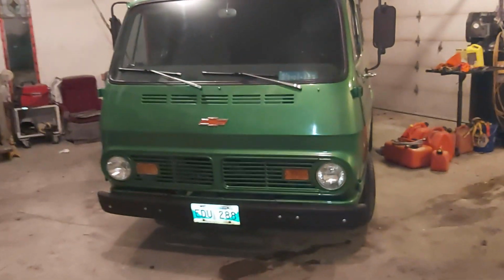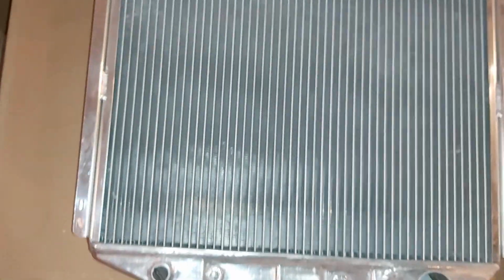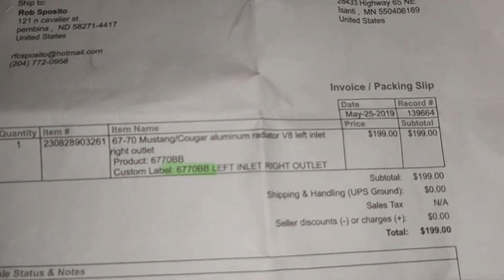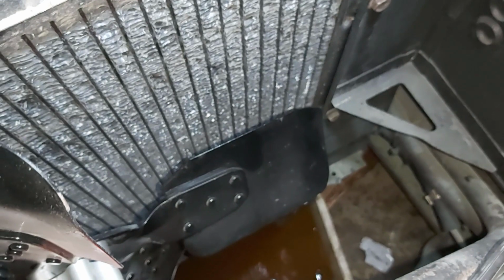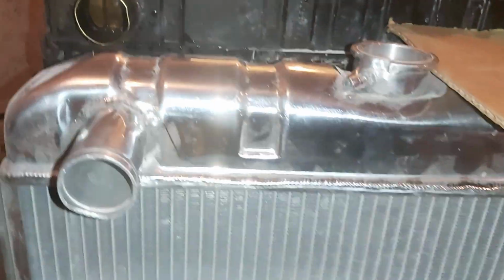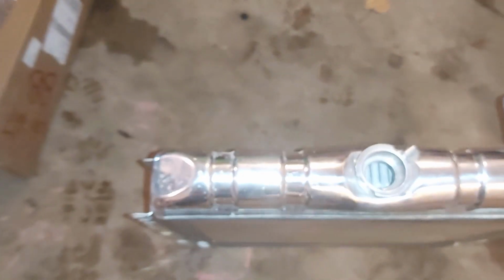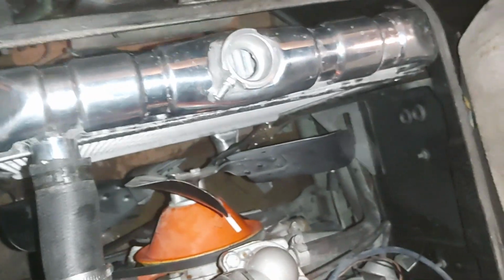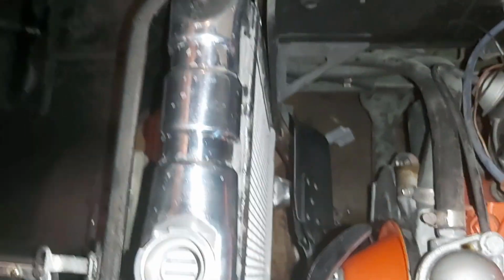mercury cougar radiator installed in a 67 Chevy G 10 van Part 1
I am a DIY that likes to work on vehicles